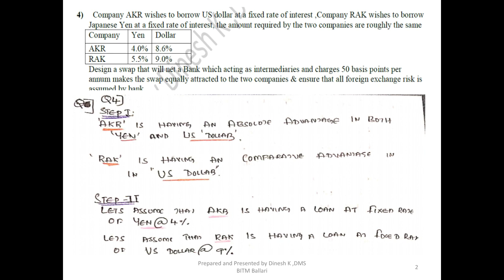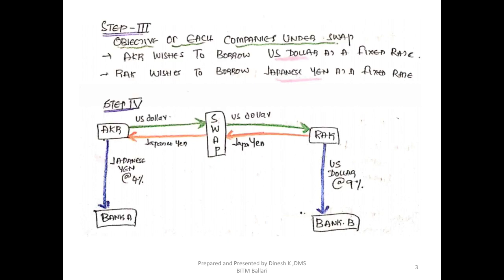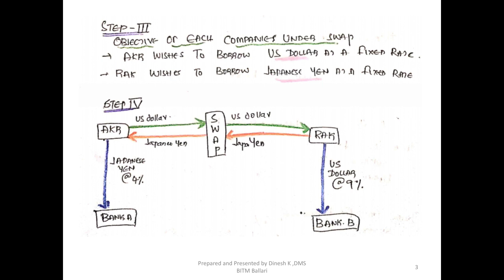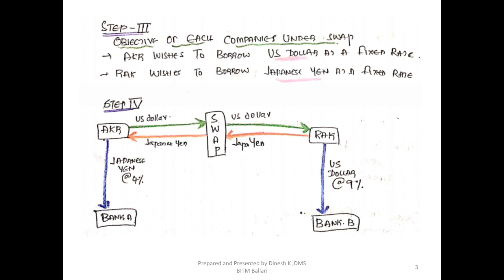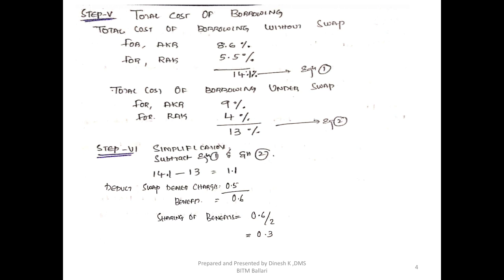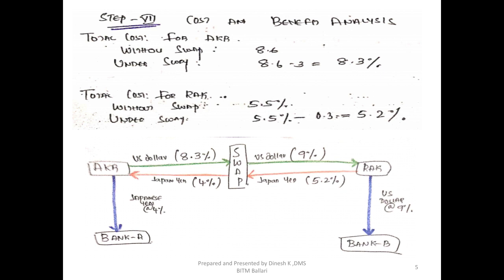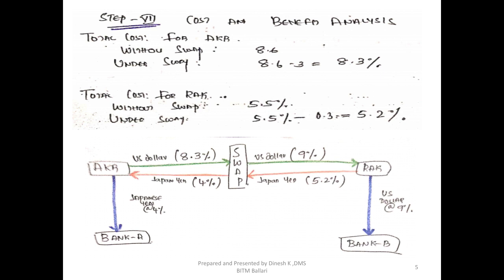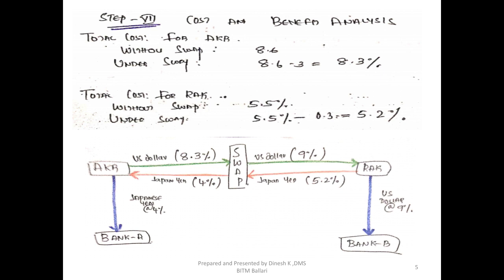Financial Derivatives Swaps Q4